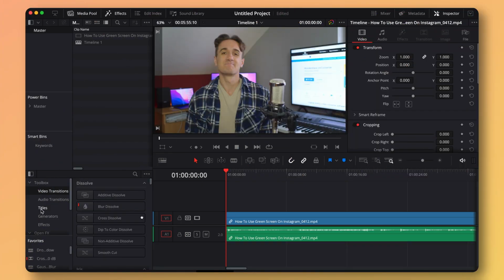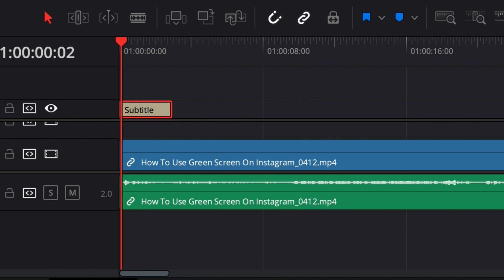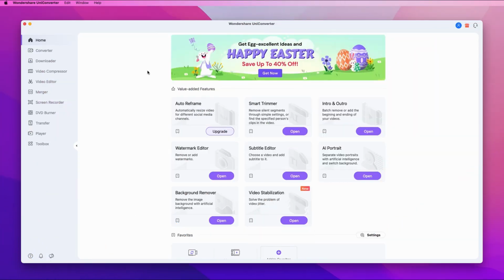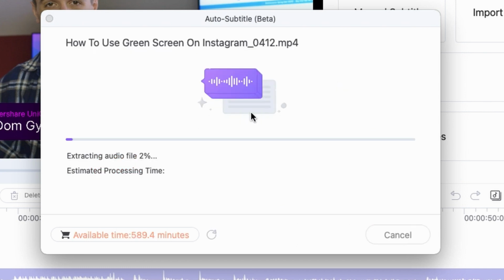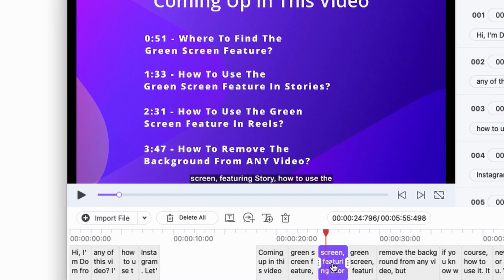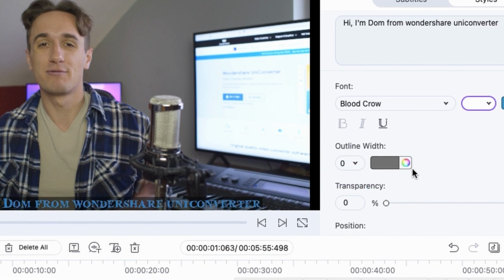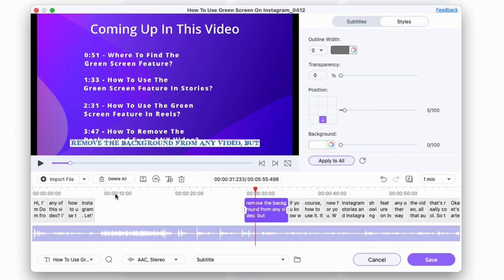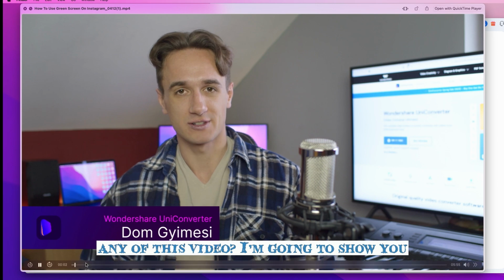How to Add Subtitles to Davinci Resolve 17 (Automatic Subtitles)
In this video you'll learn how to easily add subtitles to any video and get accurate closed captions on your videos automatically and fast. In a recent study, 92% of videos viewed on mobile were viewed without sound. That's it's so essential to add subtitles on every video to make sure your content has been fully understood.

⌚ Timestamps
00:00 Intro
00:37 Input videos to add subtitle on Davinci Resolve
01:20 Edit subtitles on on Davinci Resolve
02:31 Easier way to create automatic subtitles on UniConverter
03:37 Adjust subtitles details
06:40 Wrap up